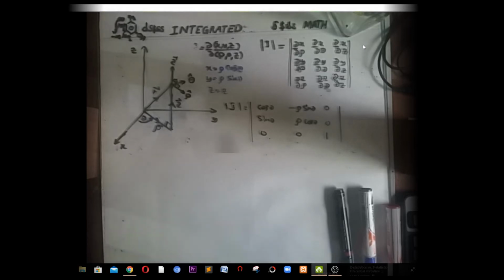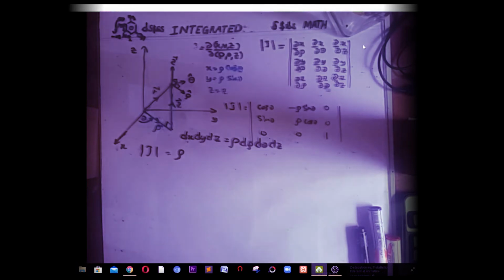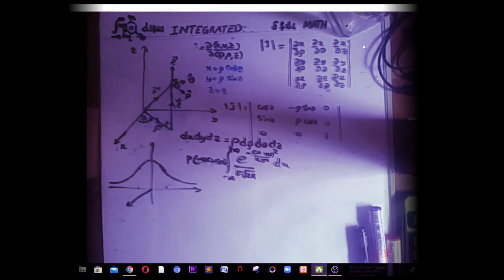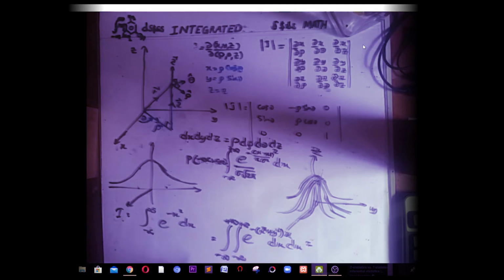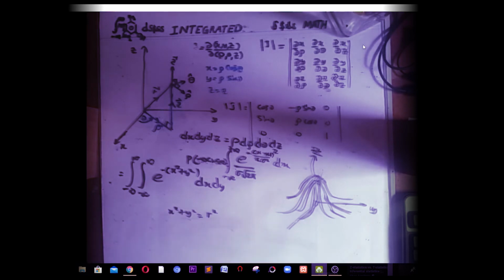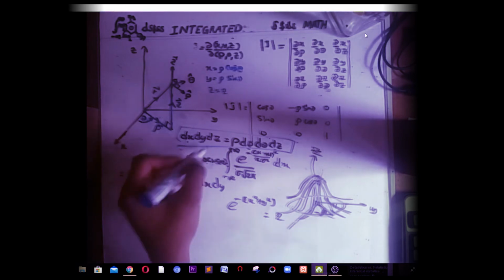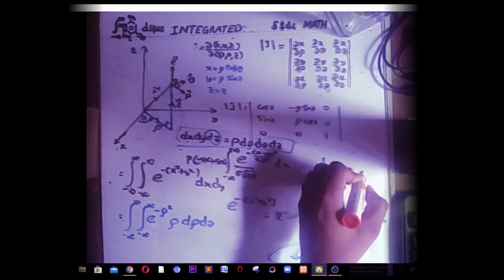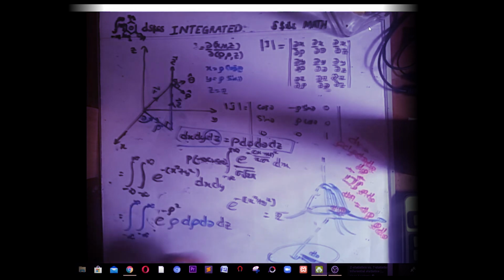_cylindrical coordinate system- 2 (Integrated S$sS mathematics)